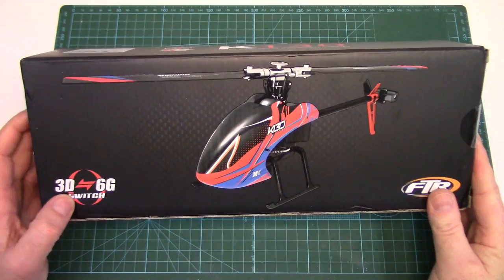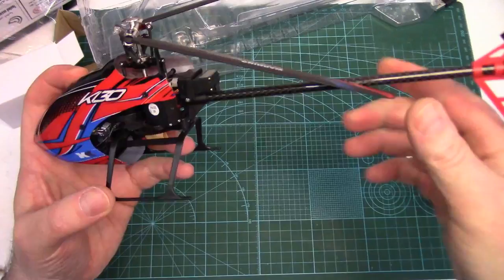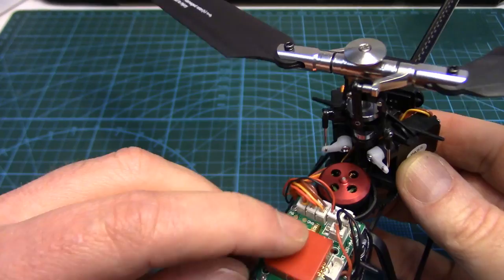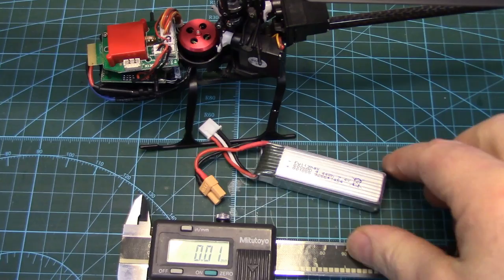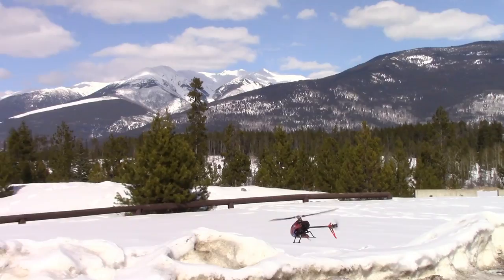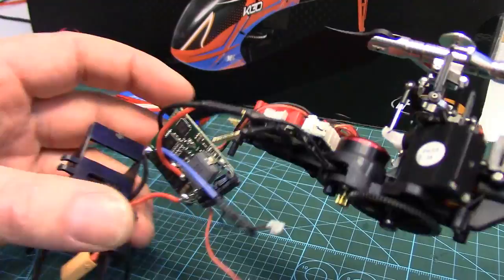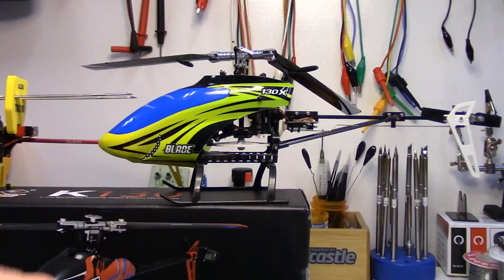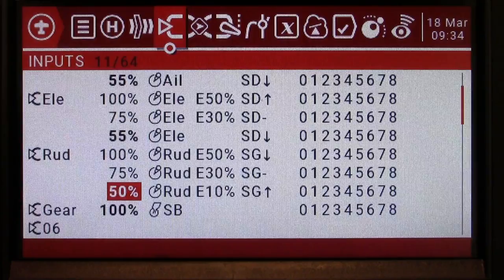XK K130 RC Helicopter Review, Test Flight, Crash & Setup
The XK K130 RC Helicopter is XK's highest performance, 3D heli in their lineup. Here's my full review of this powerful little heli including unboxing, test flight, crash, and setup. The K130 is not a good first micro CP heli, but it can be tamed down for a beginner if desired. Its targeted flier is someone who wants to learn 3D and for that, it's a decent little micro for a good price.

Tip - Order the K130 RTF or FTR versions with more than one battery at time of checkout to save money on extra LiPo packs. Ordering replacement servo gear & landing skid sets highly recommended - they are the weakest parts on this helicopter.

1. RTF KX K130 RC Helicopter

2. BNF (FTR) KX K130 RC Helicopter

3. XK K130 2S 600mAh LiPo

4. XK K130 Servo Gear Set

5. KX K130 Landing Skid

6. XK K130 Tail Motor

7. XK K130 Servo

8. XK K130 Canopy

9. Collective Pitch Setup & Tips eBook